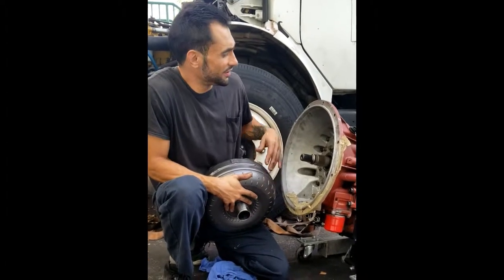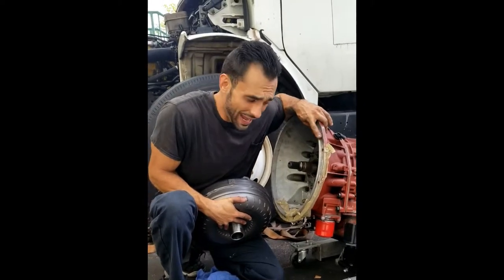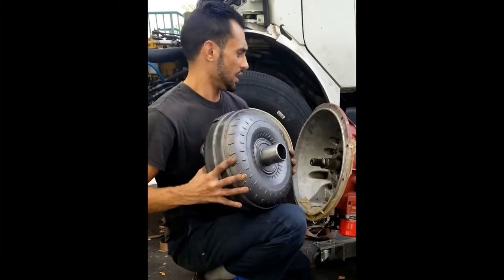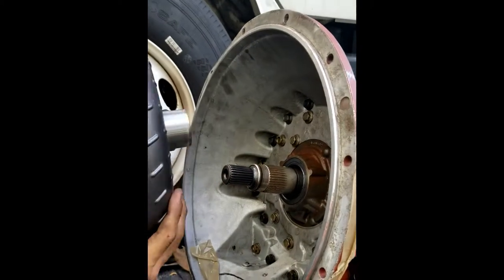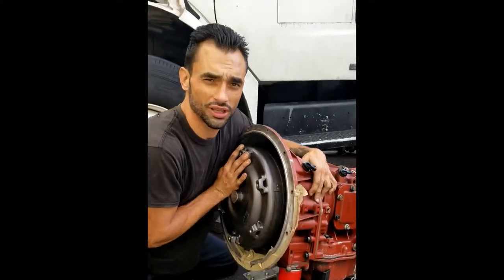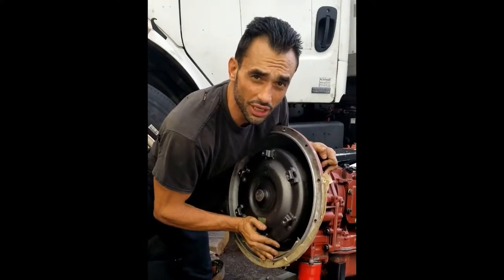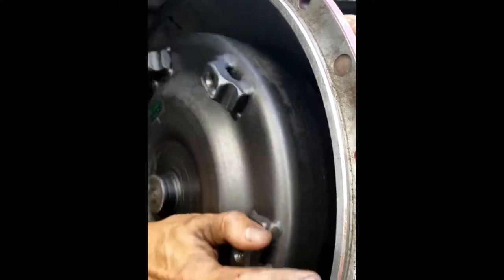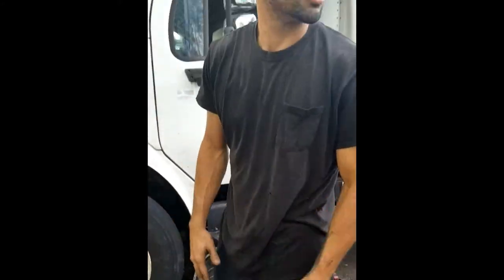How to Install Transmission Torque Converter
How To Properly Seat, (Install), Allison Transmission Torque Converter